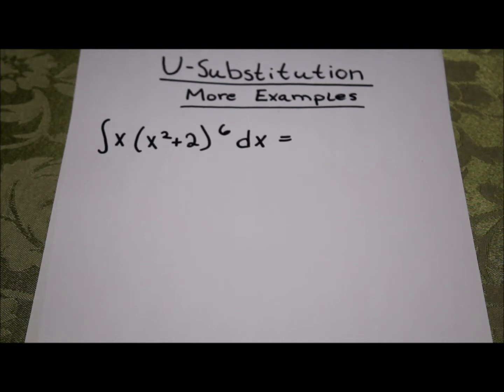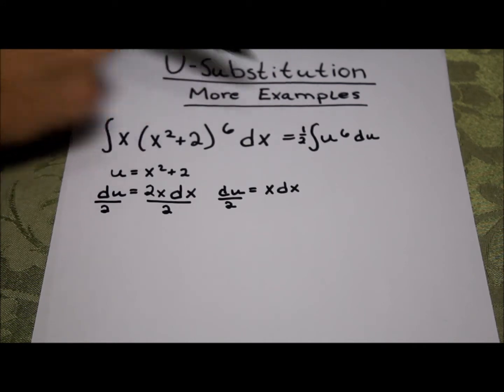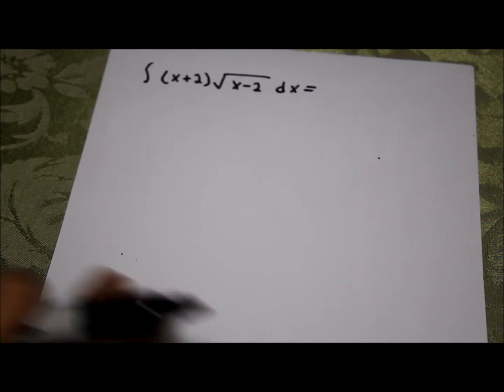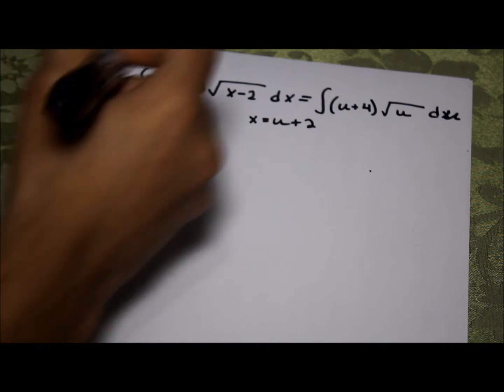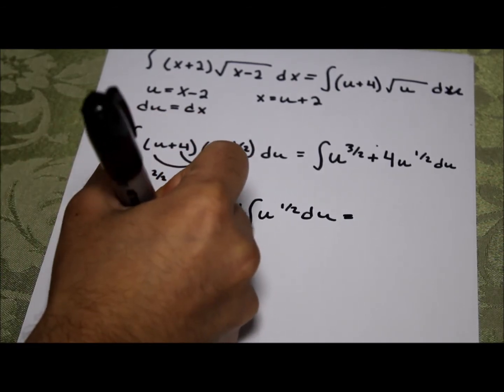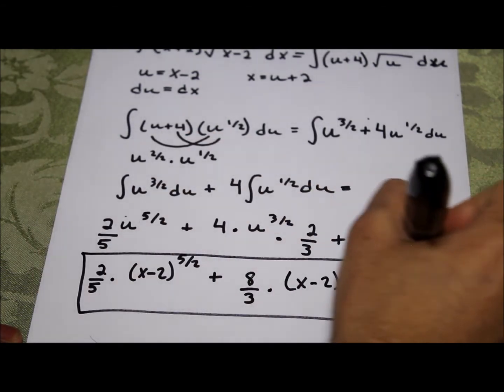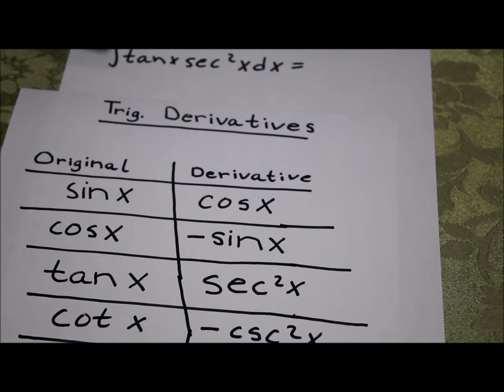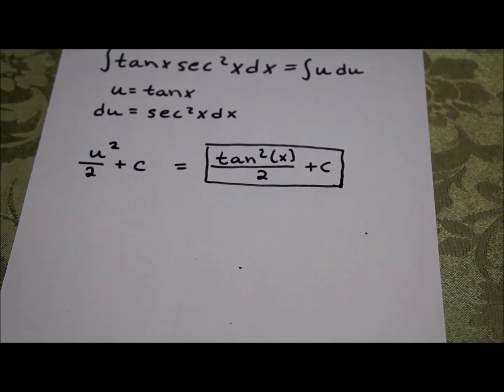U Substitution Part 2 (more complex examples)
This video explores integration by U-Substitution more in depth with complex examples. If you would like to refer to the video about the basics of U-Substitution, here is a link